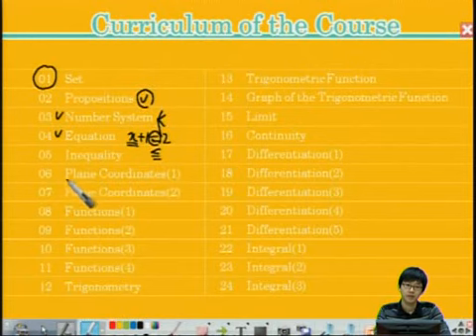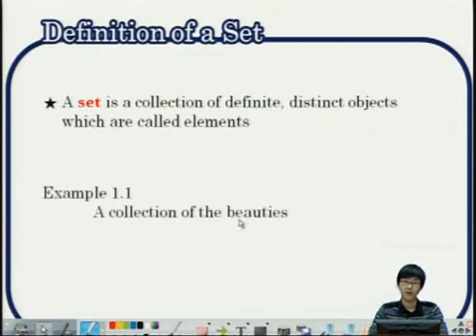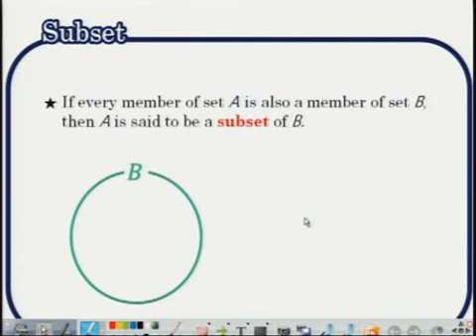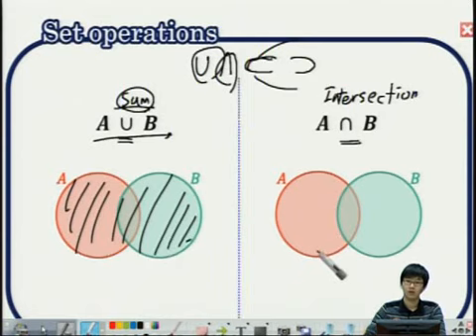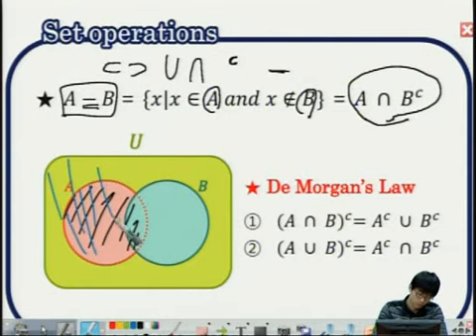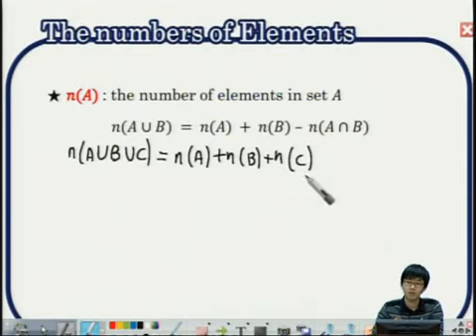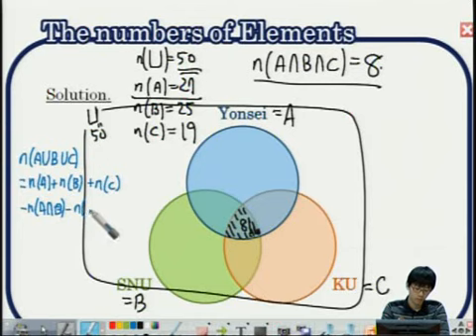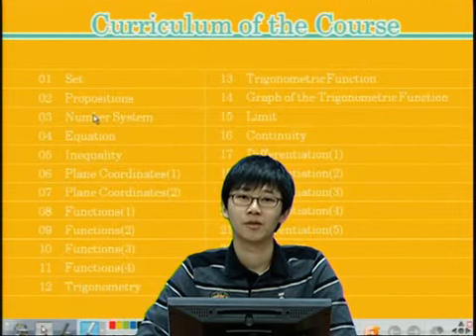Basic mathematics for International Engineering students @Yonsei university [Ch1. Set]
Basic mathematics for college Engineering major
Created and recorded in Yonsei University 2013.

My first English lecture in my life.